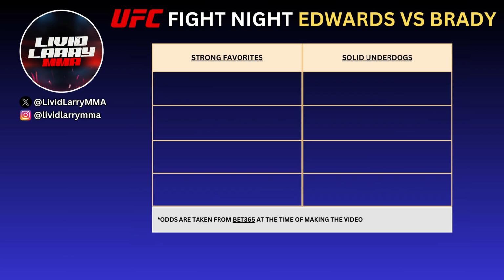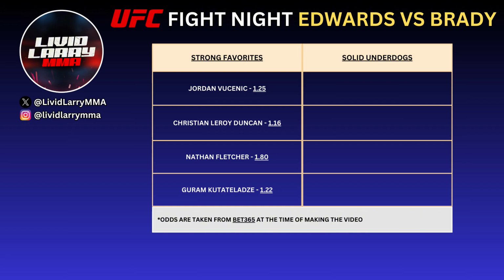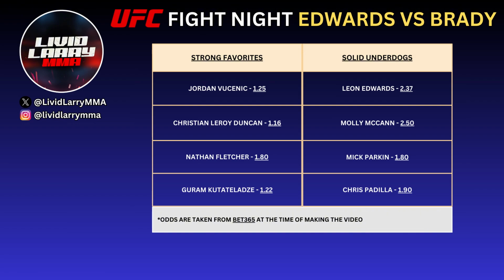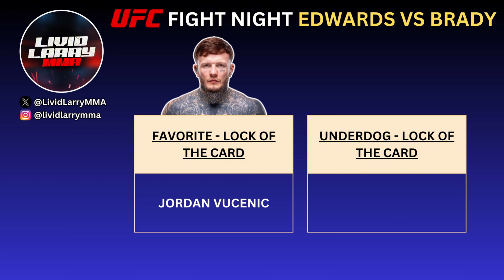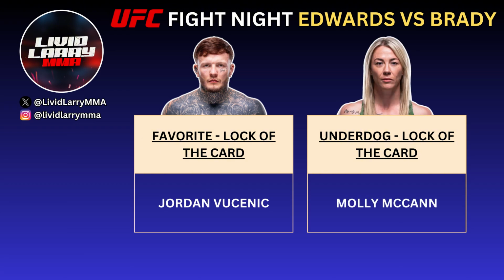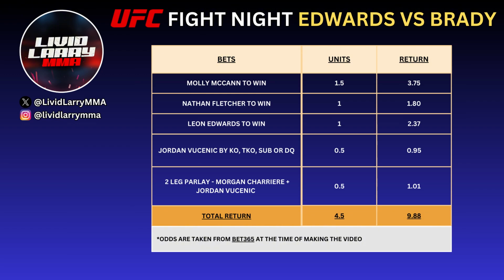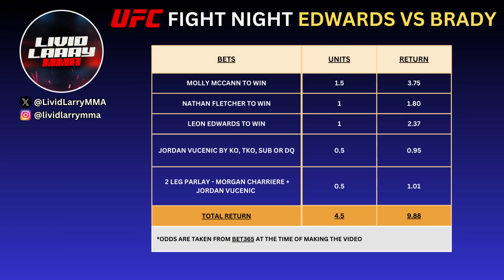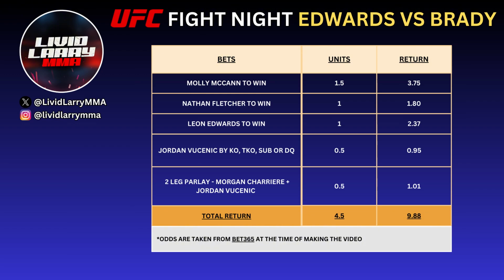Larry's Betting Guide For UFC Fight Night Edwards vs Brady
Yo Everyone! Hope you are all having a great day!

Timestamps:
1:07 My Picks For UFC London
2:26 Strong Favorites and Solid Underdogs
4:37 Locks Of The Card
6:12 Larry's Personal Bets

Fights On The Card:
Guram Kutateladze vs Kaue Fernandes
Caolan Loughran vs Nathan Fletcher
Shauna Bannon vs Puja Tomar
Andrey Pulyaev vs Christian Leroy Duncan
Marcin Tybura vs Mick Parkin
Lone’er Kavanaugh vs Felipe Dos Santos
Jai Herbert vs Chris Padilla
Nathaniel Wood vs Morgan Charriere
Jordan Vucenic vs Chris Duncan
Molly McCann vs Alexia Thainara
Kevin Holland vs Gunnar Nelson
Jan Blachowicz vs Carlos Ulberg
Leon Edwards vs Sean Brady